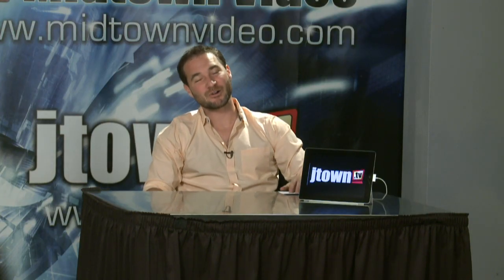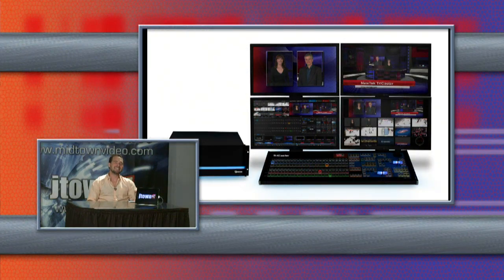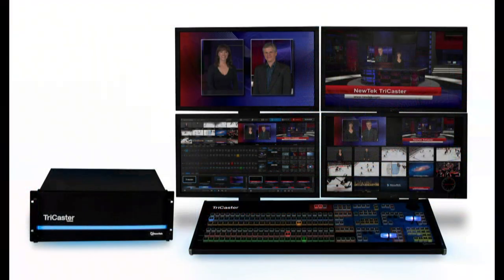Tricaster TCXD8000 ep 33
and jtown.tv present: "the .video shnow, with jesse miller".